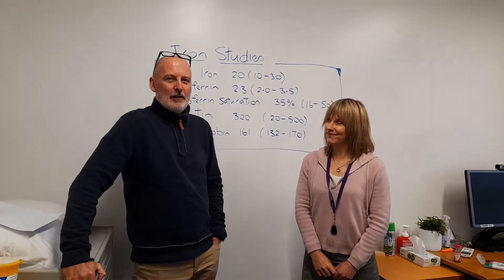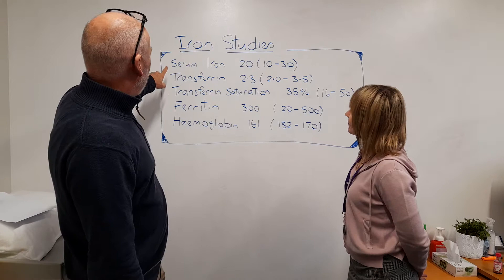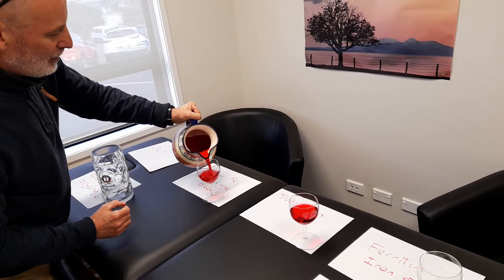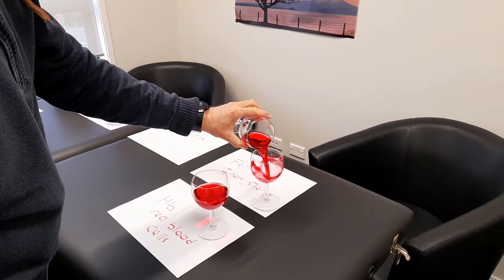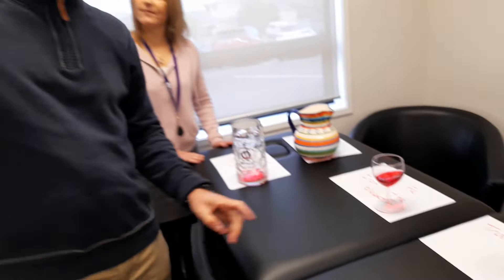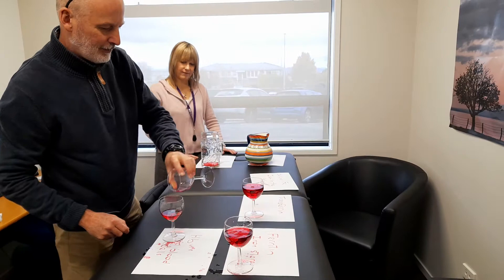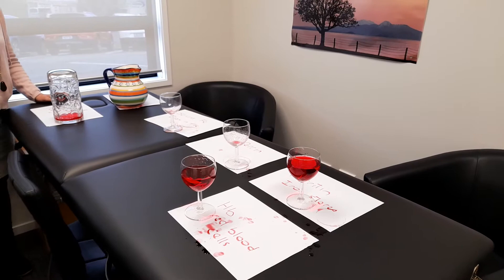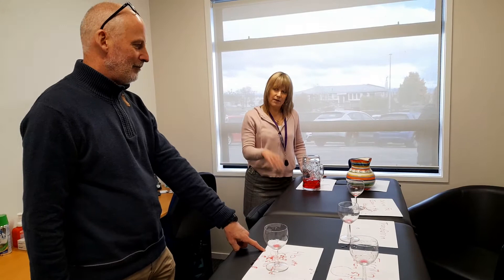Iron Studies made simple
Glen and Emma explain iron studies making it as simple as possible